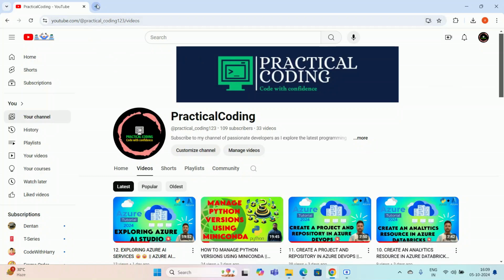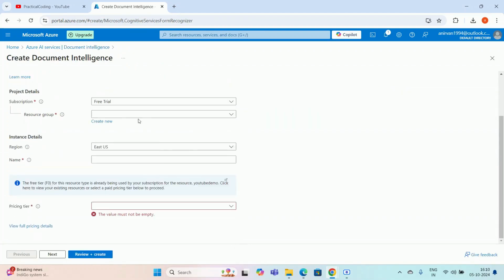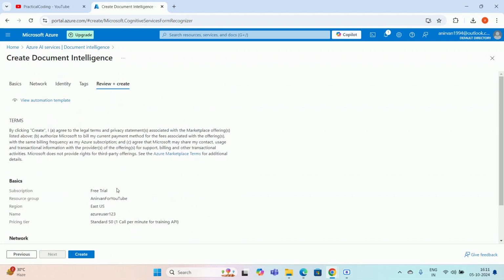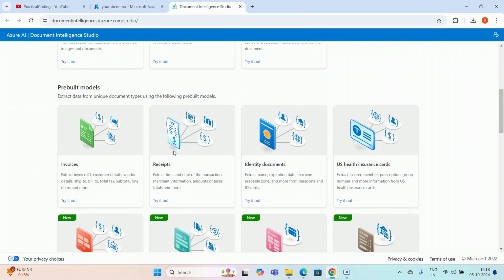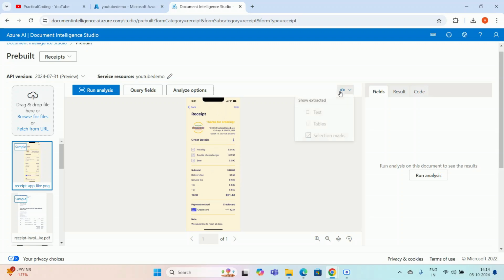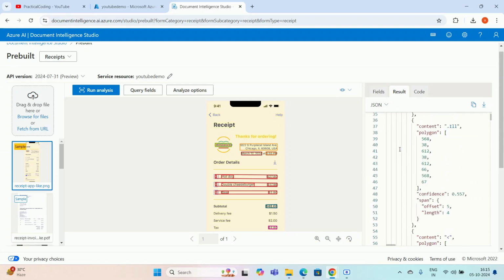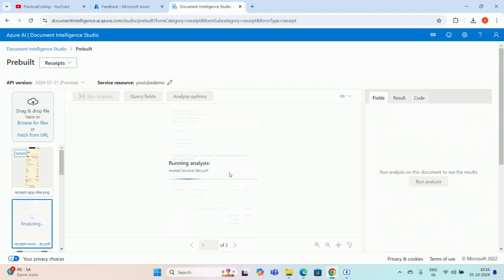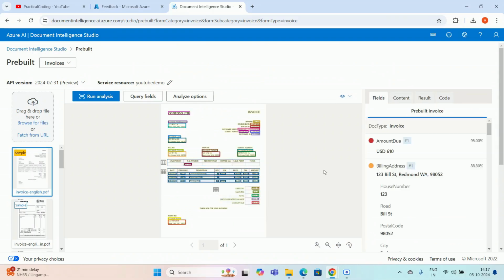17. Exploring Azure Document Intelligence Studio 🤩🤩 || AZURE TUTORIAL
"Dive into the world of AI-powered document processing with Azure Document Intelligence Studio! In this comprehensive tutorial, we'll guide you through the process of extracting valuable insights from your documents using Azure's powerful AI capabilities.

Learn how to:

Create custom models tailored to your specific document types.
Extract text, tables, and key information with incredible accuracy.
Integrate document processing into your applications and workflows.
Whether you're a developer, data scientist, or business professional, this tutorial will equip you with the knowledge to harness the power of Azure Document Intelligence Studio and streamline your document-related tasks."